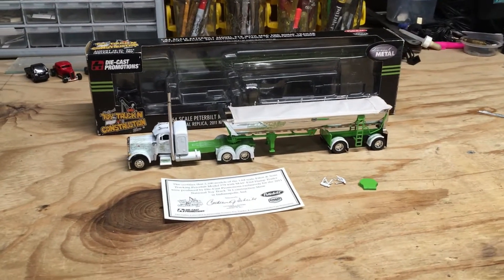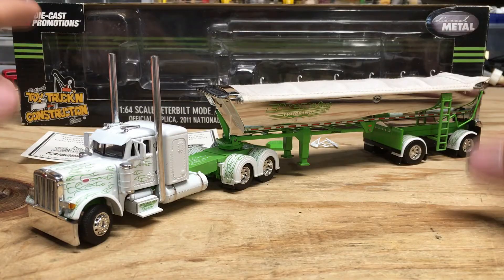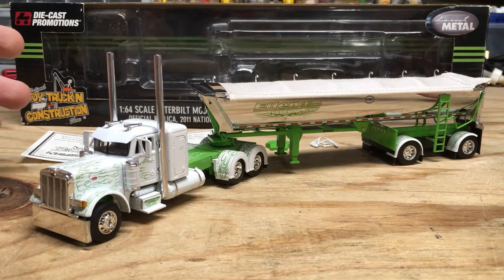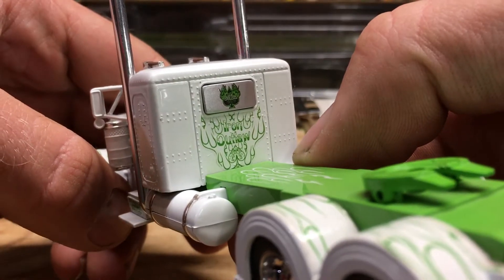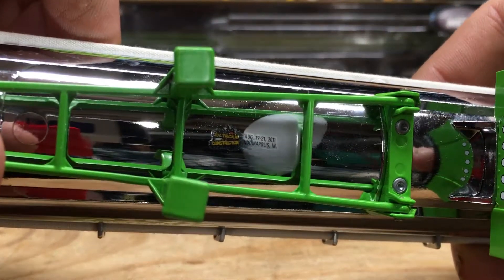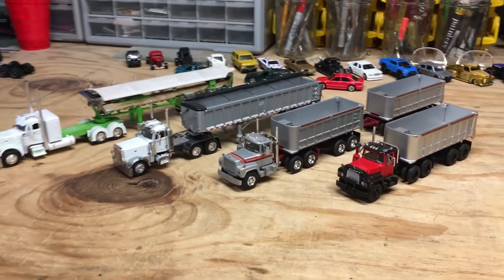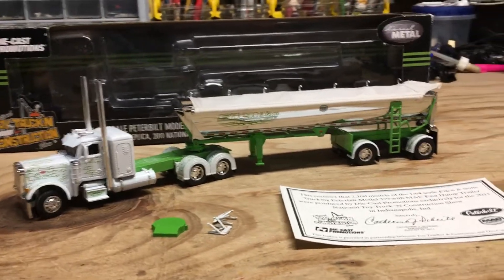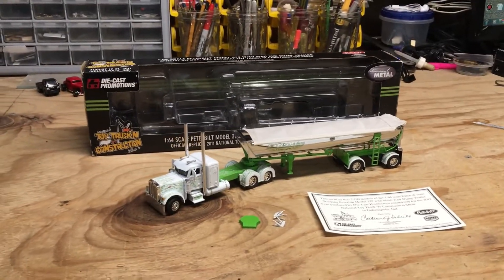Die-Cast Promotions 1:64 Scale Iron Outlaw - Peterbilt 379 w/ Mac End Dump Trailer No.34542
Today we'll be taking a look at a set which was a limited run by Die-Cast Promotions over 10 years ago. This 1:64 scale replica of Eilen & Son's Trucking's Iron Outlaw was made exclusively for the National Toy Truck 'N Construction show in 2011. 2,100 of these trucks were produced by DCP and these days can command a high price if you can even find them.

This replica is quite eye catching with its unique paint job and custom parts. The white and lime green color combination goes well together, and the stainless steel trailer stands out far more than if it was to be painted. The tall stacks on this truck have to be my favorite thing about it and the graphics are also very well done. Considering how hard these are to obtain these days, I'm glad I have this one in my collection.